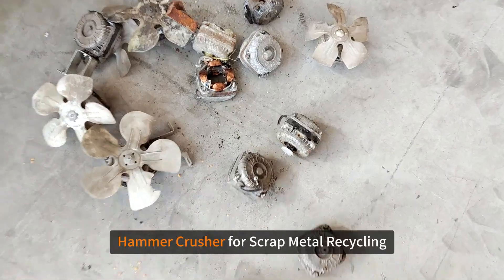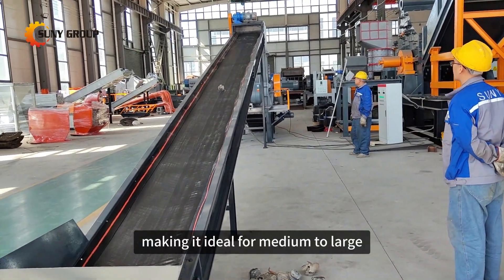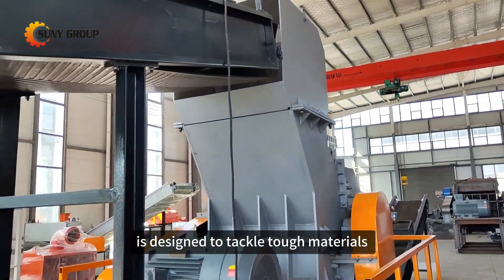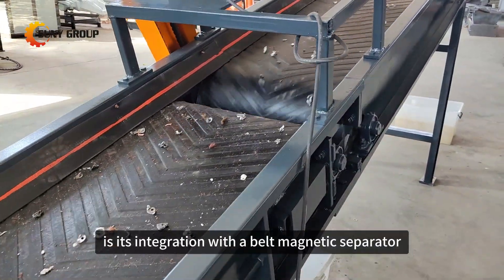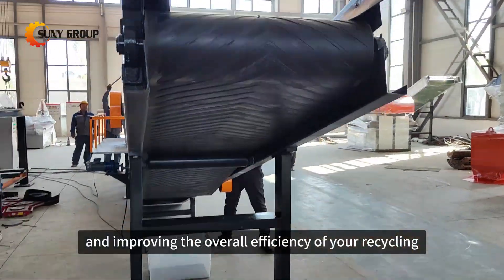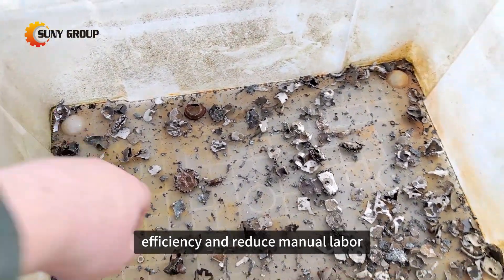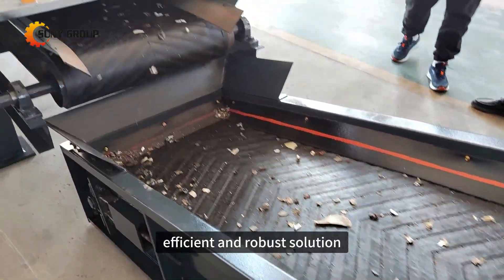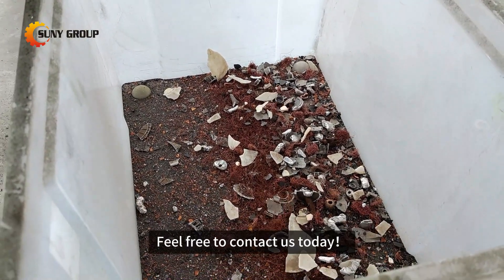I Tried the Model 900 Hammer Crusher for Fan Motors and Here's What Happened!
Scrap Metal Processing: Model 900 Hammer Crusher & Magnetic Separator!

Introducing the Model 900 Hammer Crusher for scrap metal recycling, a powerful solution designed to efficiently process a wide range of metallic waste. This machine is capable of handling an impressive throughput of 800 to 1000 kg/h, making it ideal for medium to large-scale recycling operations.